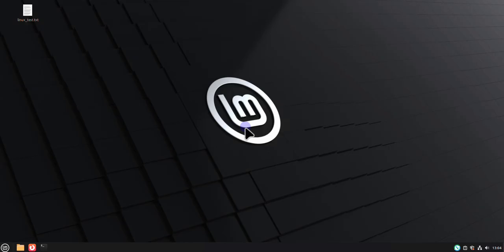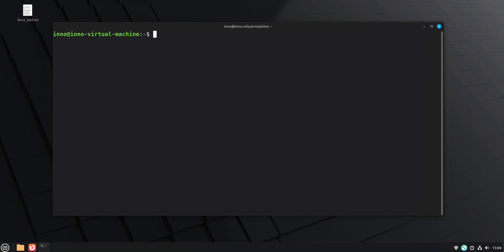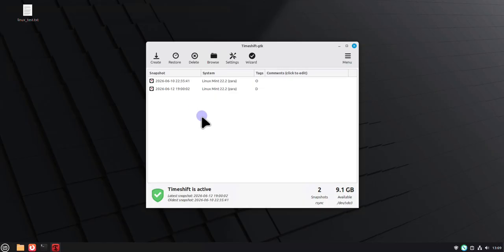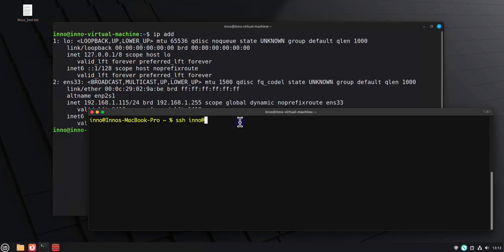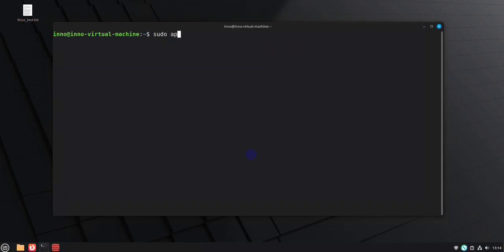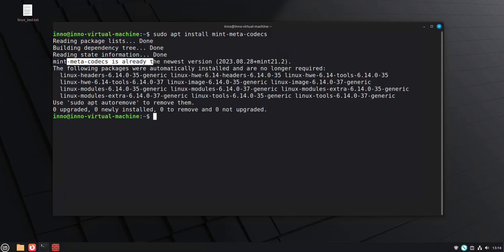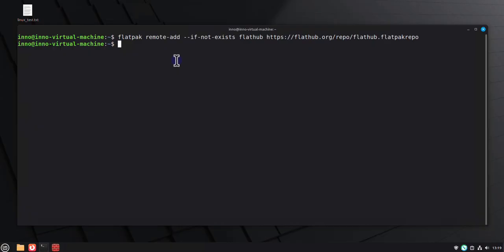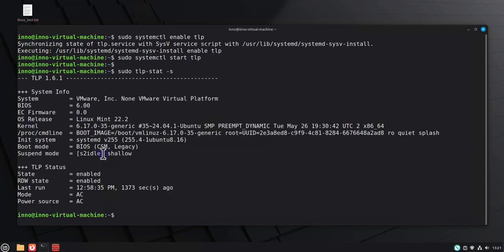8 Things You MUST Do Right After Installing Linux Mint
Just installed Linux Mint and not sure what to do next? In this video, I'll walk you through 8 essential tasks that will help you secure, optimize, and customize your Linux Mint system for the best experience possible.

Whether you're switching from Windows, trying Linux for the first time, or setting up a fresh machine, these beginner-friendly tips will help you get up and running quickly.

### In this video:

✅ Configure backups with Timeshift
✅ Install multimedia codecs
✅ Set up drivers and hardware support
✅ Configure software sources
✅ Install essential applications
✅ Improve security and privacy settings

By the end of this guide, your Linux Mint installation will be faster, safer, and ready for everyday use.

💬 What is the first thing you do after installing Linux Mint? Share your tips in the comments!